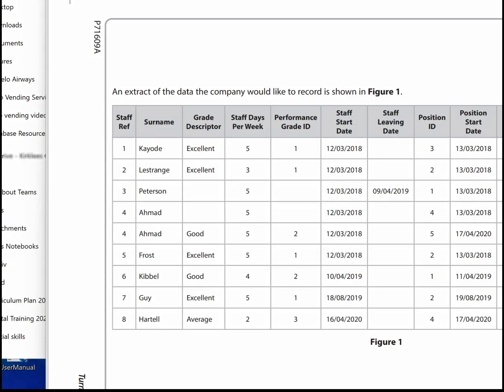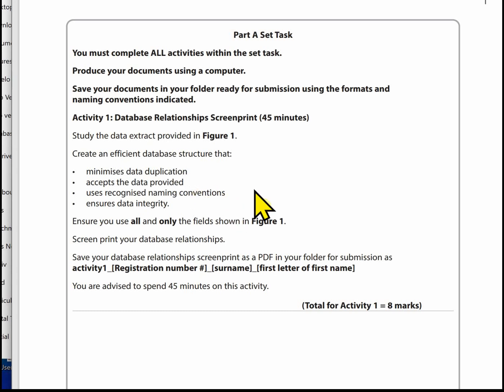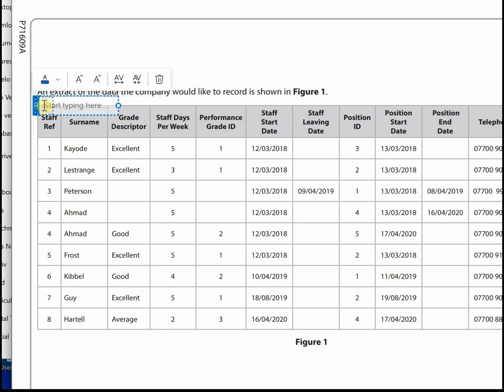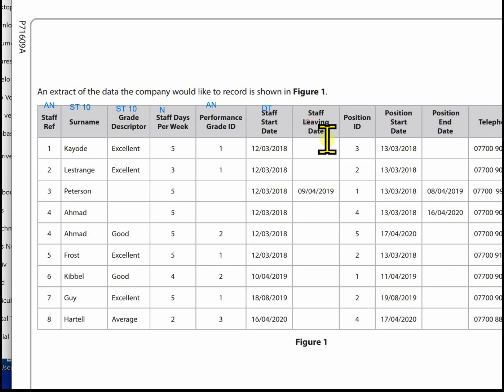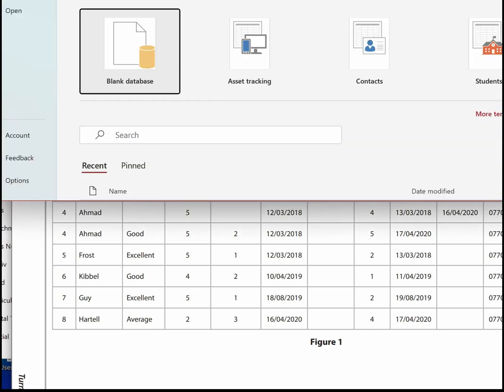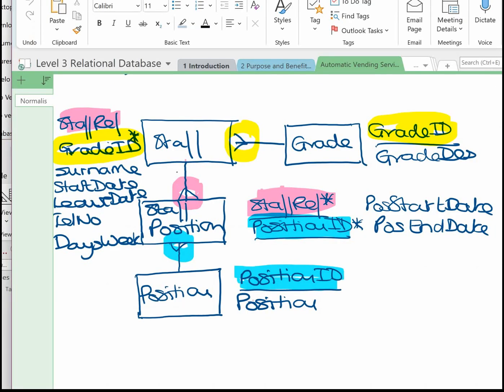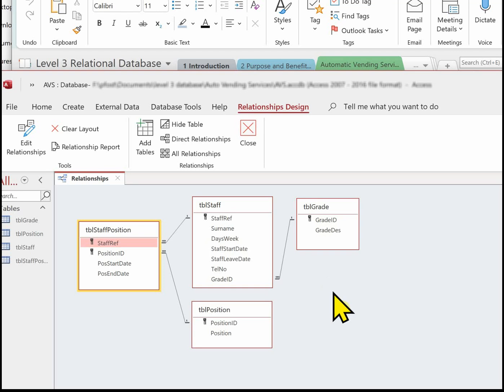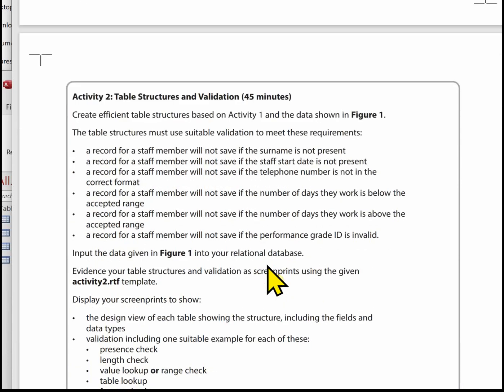3 BTEC Level 3 Information Technology Unit 2 CSMI June 2022 Part A Activity 1 Auto Vending Services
Activity 1 Relationship Screen Print Part A June 2022 Paper.  Using the design in the previous video, this video demonstrates how to create the tables in Access.  Attention is paid to choosing and using correct data types, and creating relationships between tables including using the lookup wizard using data from another table.